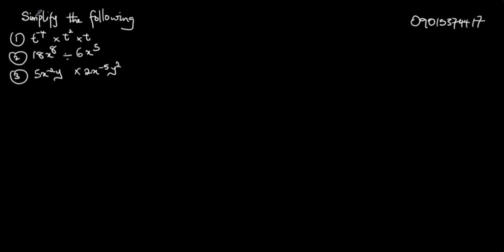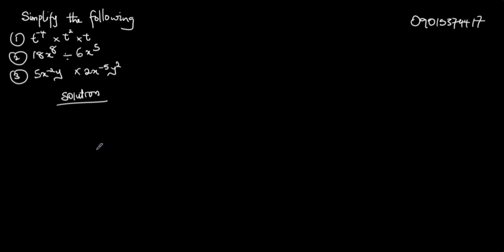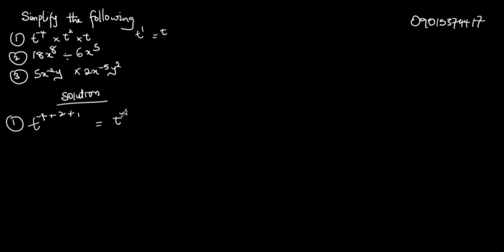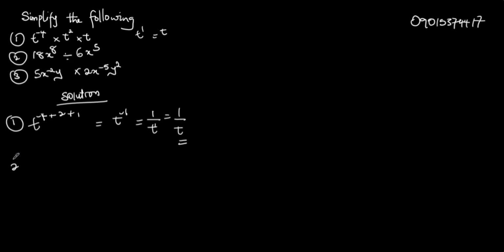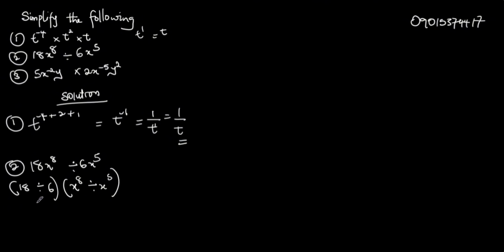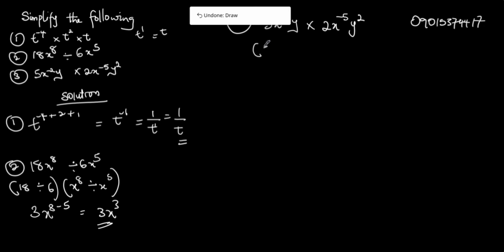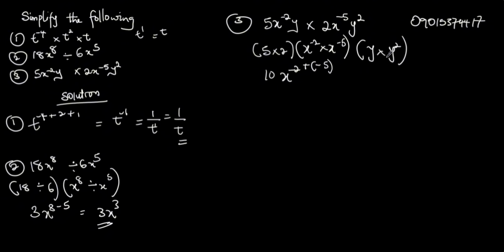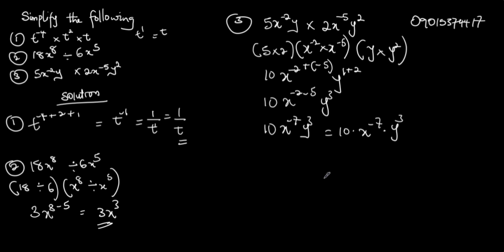You’ll Never Forget Indices After This! 🔥 Step-by-Step Questions Explained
In this lesson, you’ll learn:
✅ How to solve real exam-style questions on indices
✅ How to apply the 6 laws of indices correctly

Perfect for:

JSS, SSS, WAEC, and GCSE students

Anyone preparing for exams and wants to master indices fast

🎯 Watch till the end for a bonus question and see if you can solve it!